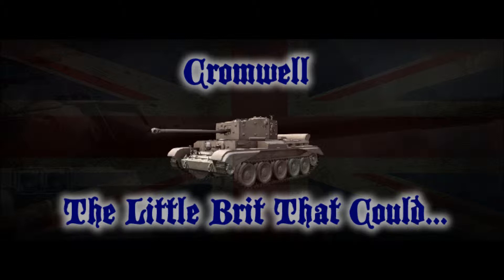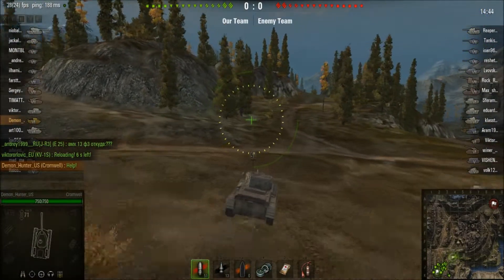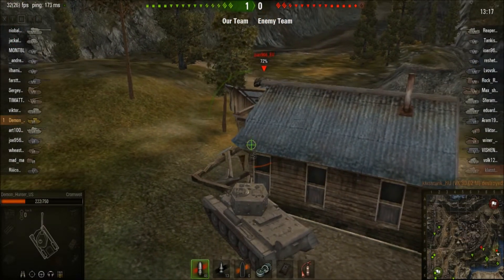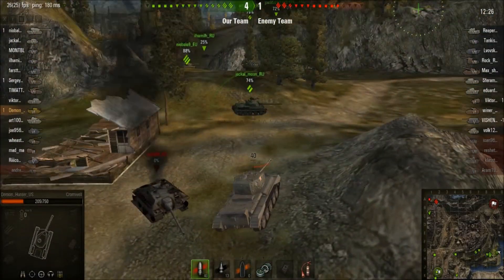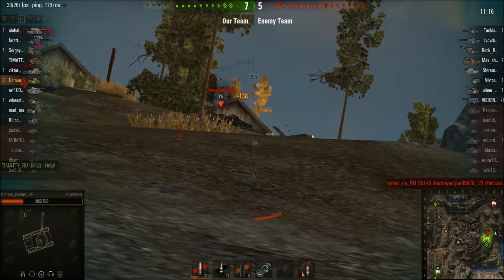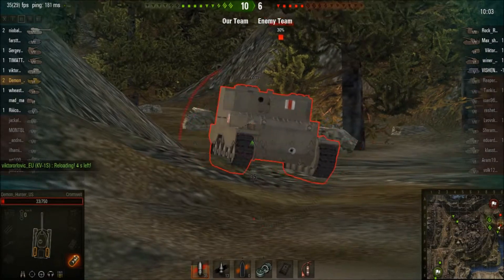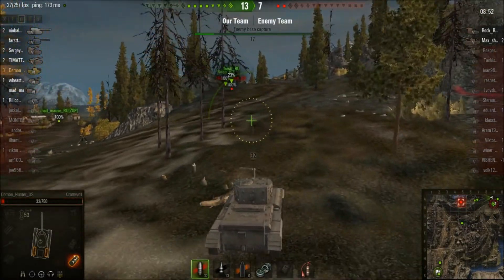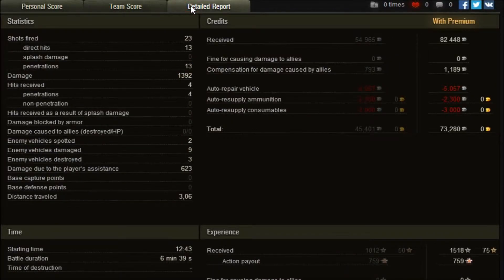Cromwell: The Little Brit That Could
Hey guys! Demon_Hunter back with more World of Tanks! This time, per a request, I am running the Tier 6 British Medium tank, the Cromwell! Enjoy!